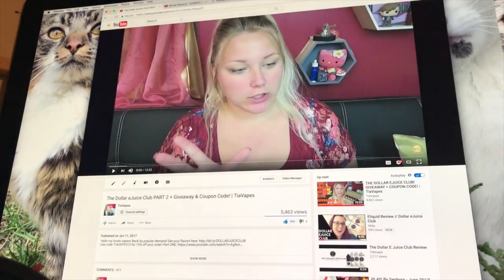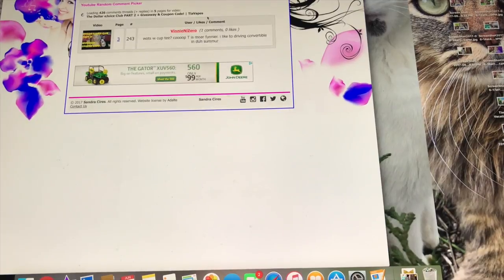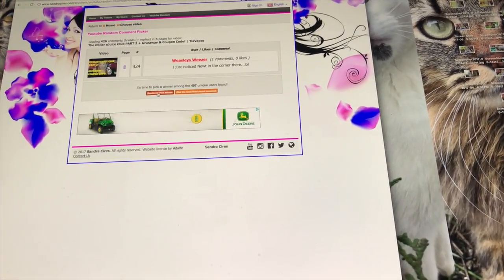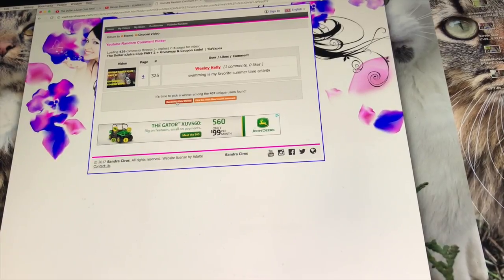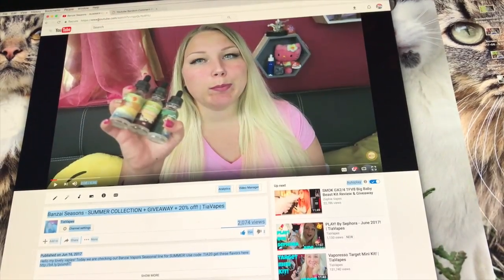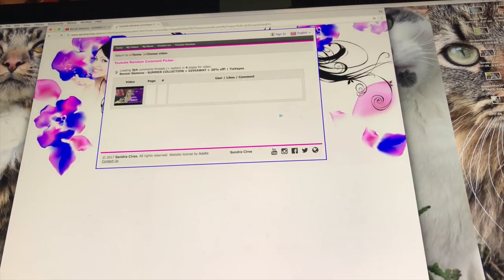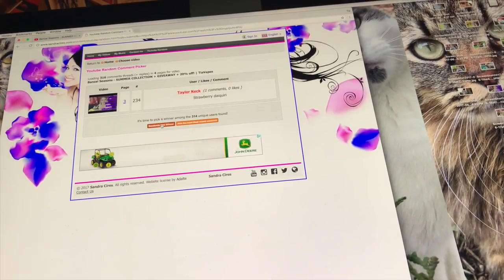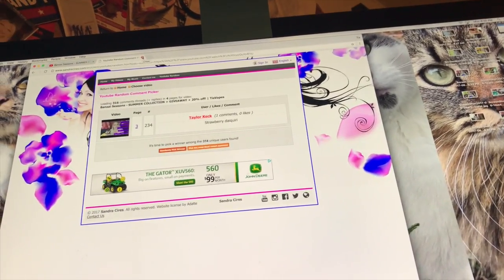Announcements! | TiaVapes Review